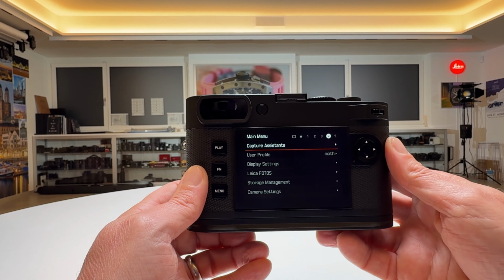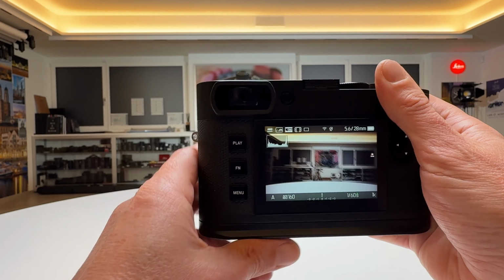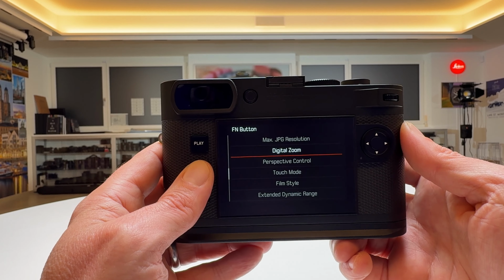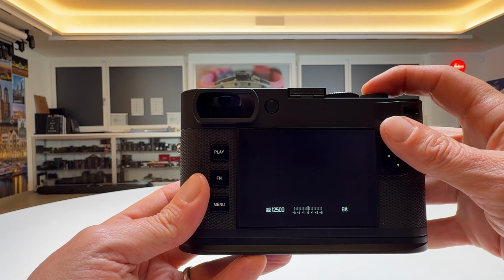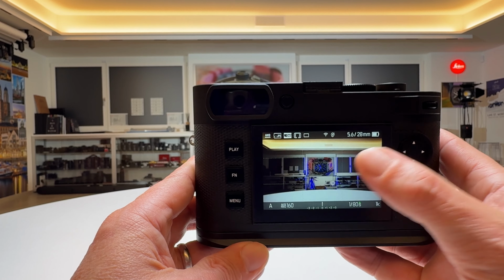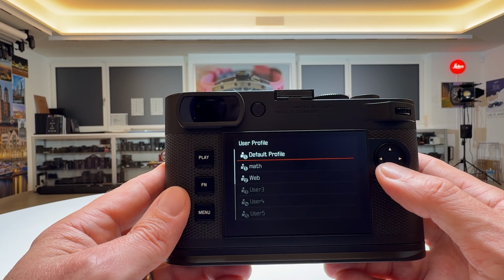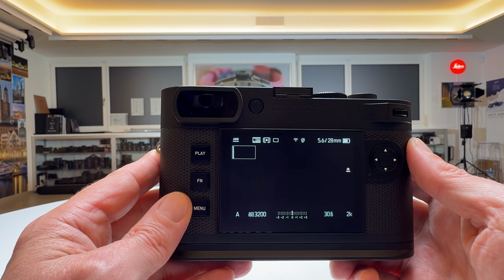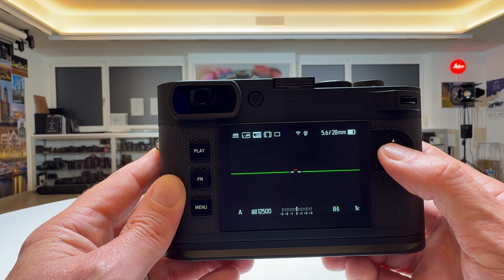Leica M EV1 & Leica M11(-P) - Info Profiles Tutorial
This video provides a comprehensive tutorial on how to use Info Profiles on the new Leica M-EV1, Leica M11 and Leica M11-P.